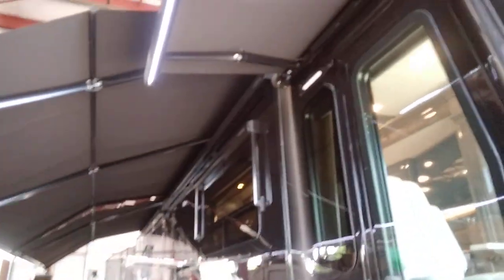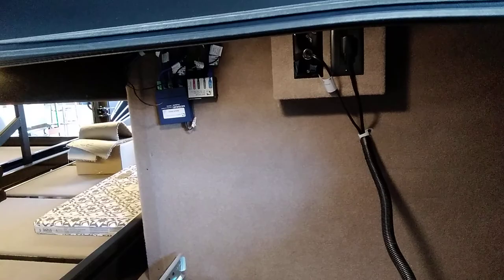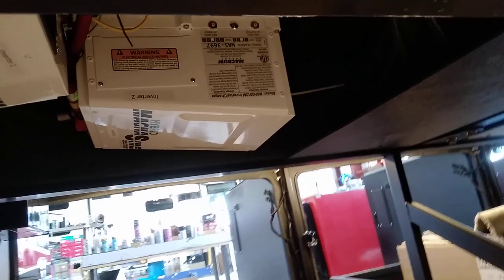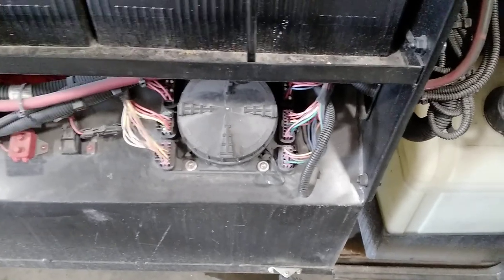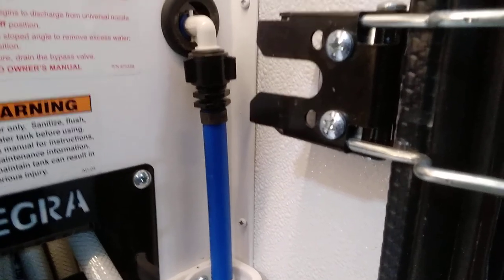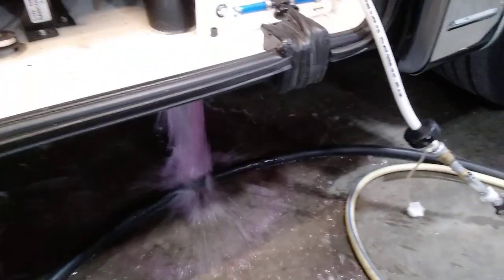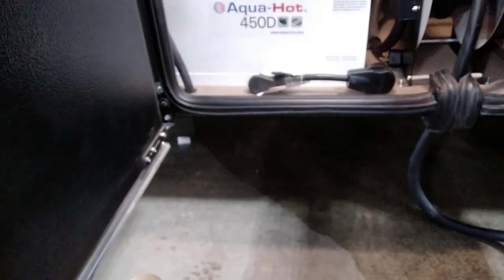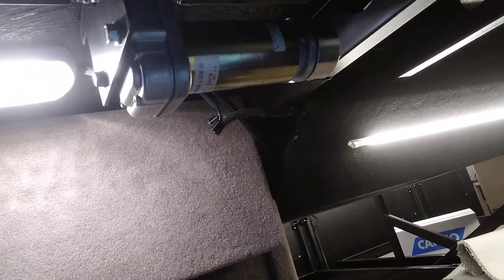2020 Cornerstone 45B